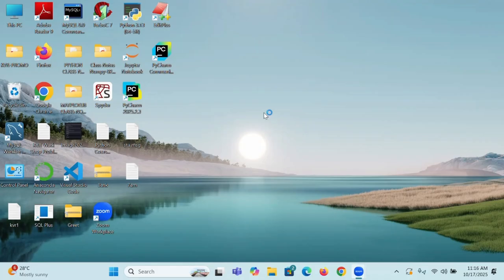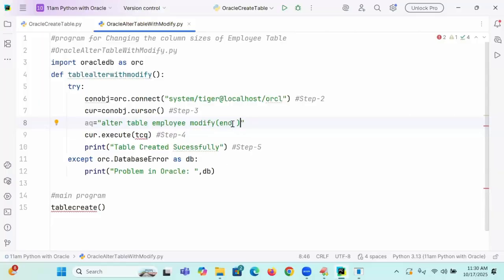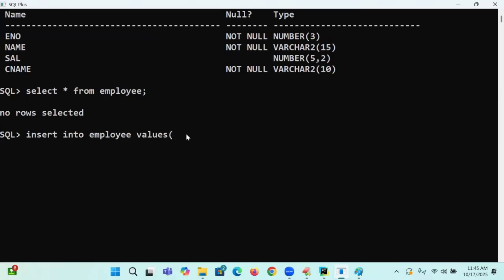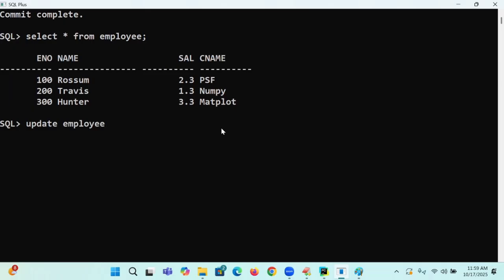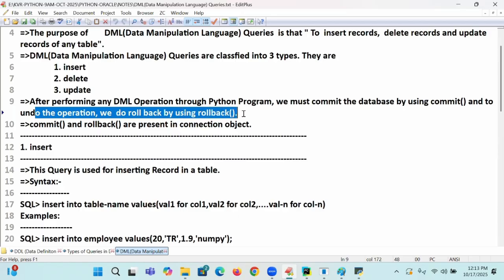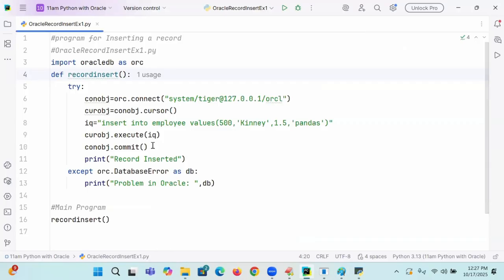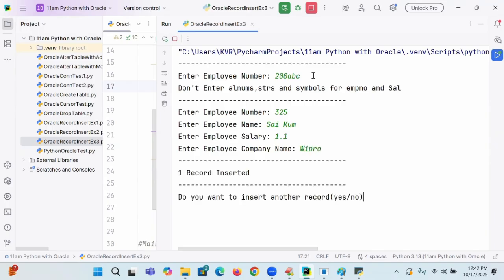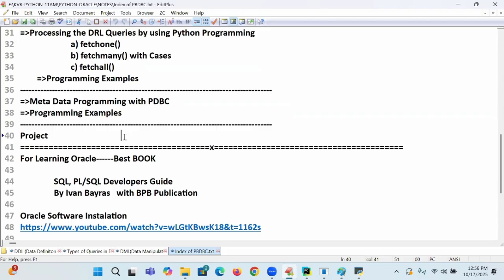Python & Oracle: Master DDL (CREATE/DROP) & DML (INSERT/UPDATE) Queries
Ready to fully manage your database from your Python scripts? 🚀 This video is your complete, hands-on guide to executing both DDL (Data Definition Language) and DML (Data Manipulation Language) queries in Oracle using Python!

We’ll walk you through the process of connecting to your database and using Python to manage the physical structure (DDL) and the conceptual data content (DML) of your tables. This is the essential skill set for automating database tasks and building powerful, data-driven applications.

In this video, you will master:

- Python-to-Oracle Connection: Reviewing how to establish a reliable connection using the appropriate library (e.g., oracledb).

- DDL (Physical Level): Executing commands to manage the physical structure of your database, like CREATE TABLE and DROP TABLE.

- DML (Conceptual Level): Executing commands to manage the data within your tables:

    1. INSERT: Adding new records to your tables.
    2. UPDATE: Modifying existing records.
    3. DELETE: Removing records.

- Transaction Control: Understanding the crucial role of COMMIT and ROLLBACK in making DML changes permanent.

- Practical Programs: Full Python code examples demonstrating successful, automated execution of both DDL and DML commands.

python oracle ddl dml
executing sql queries python
python create insert table
dml queries python
ddl queries python
oracle python programming
sql commit rollback python
python database automation